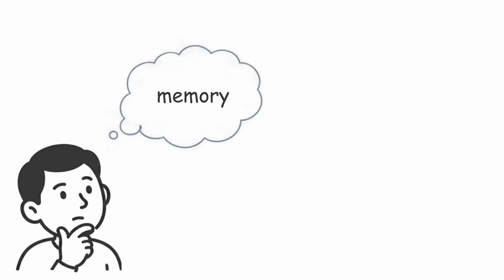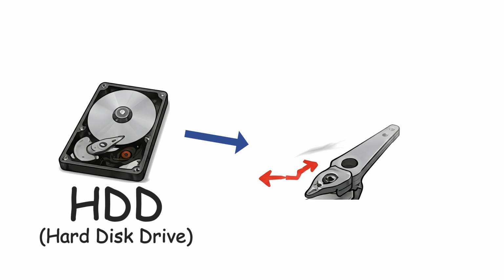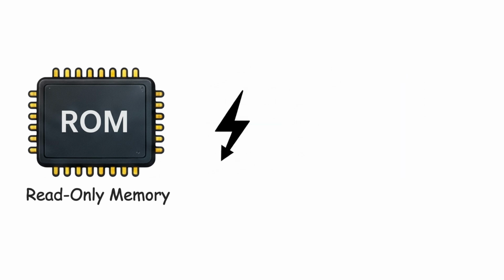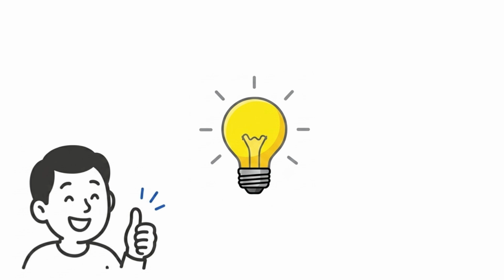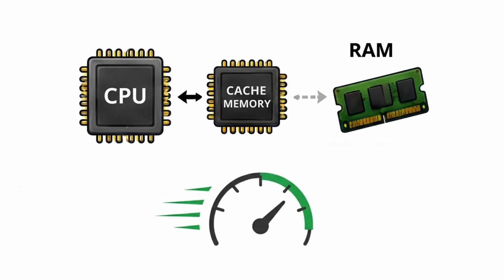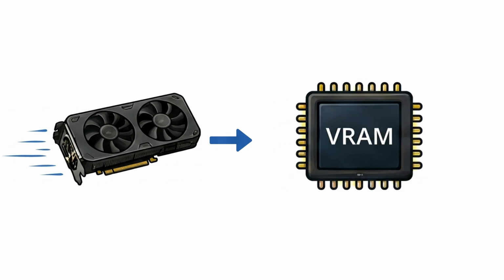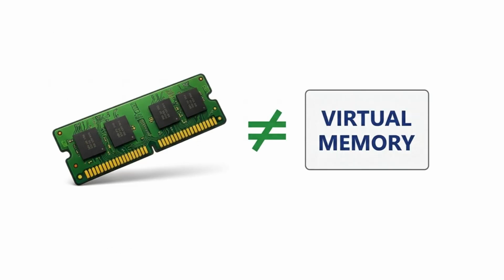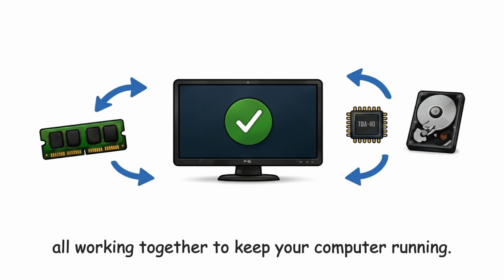Computer Memory Explained Simply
Computer memory is much more than just RAM. In this video, we'll explore the different types of memory found inside a computer and explain what each one does in simple terms.

Whether you're a beginner, a student, or simply curious about how computers work, this video will help you understand computer memory without complicated technical jargon.